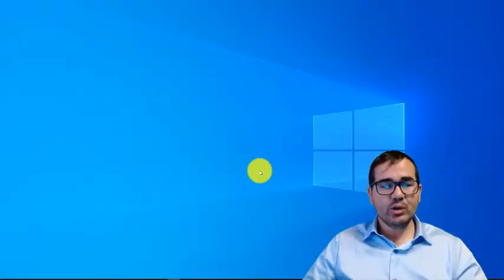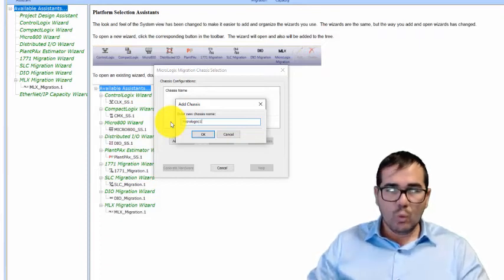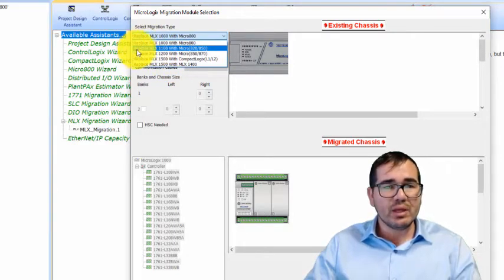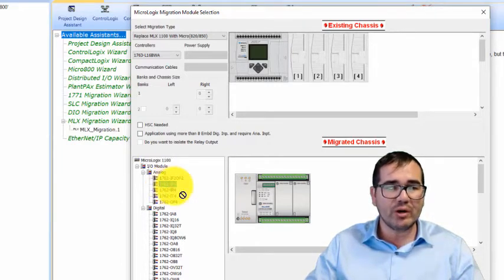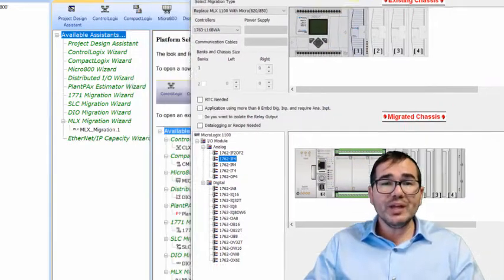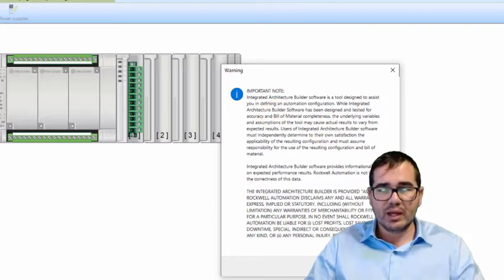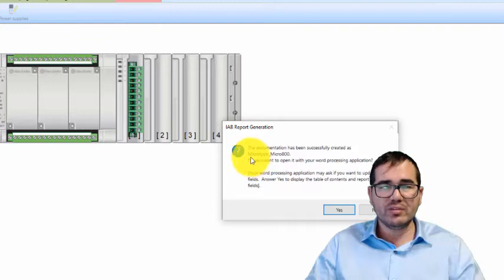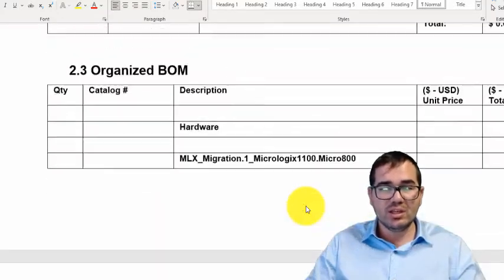LEARN in 7 Minutes HOW to MIGRATE MICROLOGIX HARDWARE to MICRO 800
In this Video you gonna LEARN how to MIGRATE Micrologix Hardware to Micro 800 Family. Step by Step.

Do you want get success on Industrial AUTOMATION area?

Don't LOST opportunities, money and TIME, Get Started today!
📢 Are you in need of industrial automation consultancy?

✅ Learn about our training on Industrial Automation:

👉 Premium PLC Courses - Rockwell - Siemens - Raspberry Pi - Python - AWS / Google / IBM Cloud

👉 Siemens TIA Portal - Basics

👉 Python + PLC - Data Communication